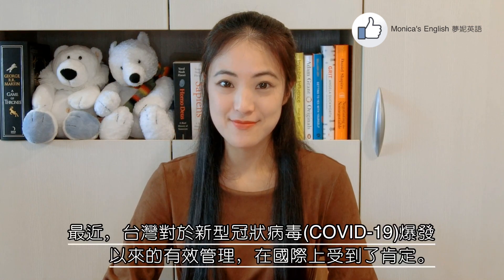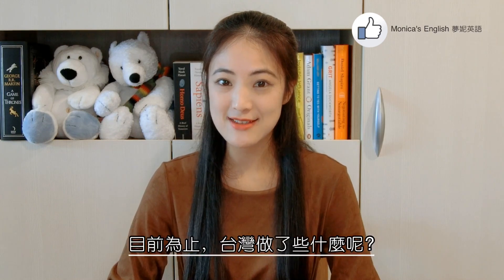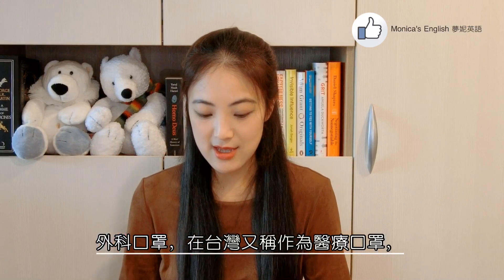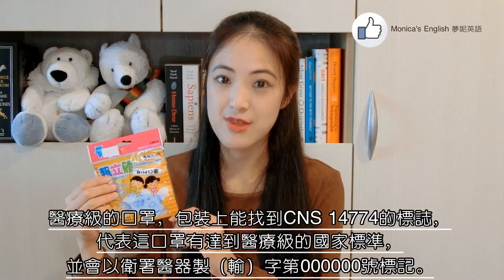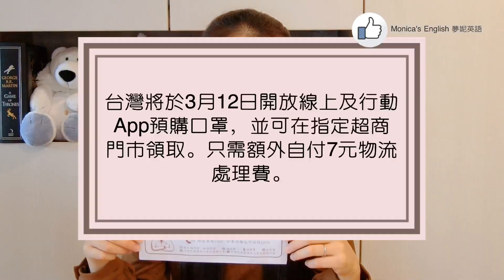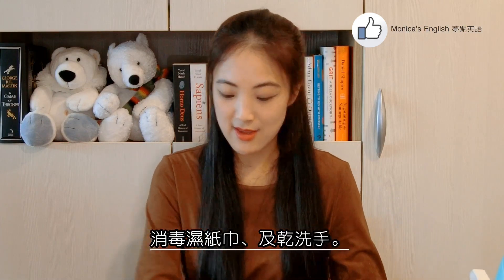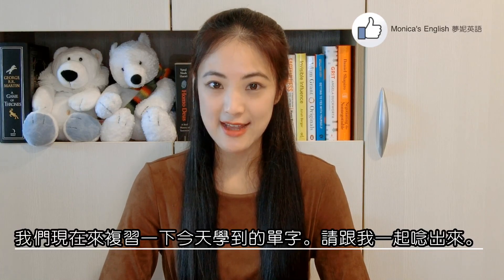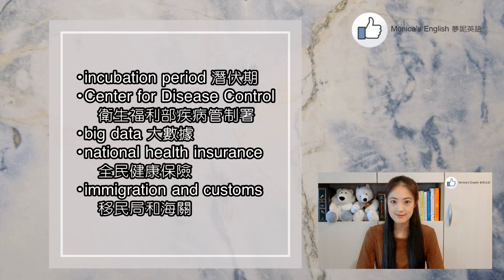Taiwan’s Effective Management of the COVID-19 (中文字幕) 台灣對新冠肺炎的有效管理《Monica's English 夢妮英語》冠狀病毒、防疫用品英文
***台灣的防疫措施在國際上備受肯定讓夢妮深感驕傲，決定以此為主題錄製一支影片~ 台灣加油，世界加油! 病毒退散~~~!***

Hi everyone, it’s Monica!

Recently, Taiwan has received international praise for its so-far successful management of the novel coronavirus (COVID-19) outbreak. So what has Taiwan done so far?

Well, Taiwan has been very proactive in its fight against this epidemic, implementing measures that include border control from air and sea, rationing facemask purchases, increasing mask production, and setting up a physical command center. Individuals who come from or have traveled to high-risk areas are inspected for fever and pneumonia symptoms and subject to a 14-day home quarantine to wait out the virus’ incubation period.

The Center for Disease Control has also been releasing daily announcements regarding the coronavirus to keep the public informed, and many public buildings now offer hand sanitizers and fever checks at the entrance.

What’s most impressive is Taiwan’s use of big data, integrating its national health insurance database and its customs and immigration database. If you would like to read more about this, please go to the links provided at the end of the video (description).

As for the general public, we are told to avoid crowded or confined spaces, such as hospitals. When such visits are unavoidable, we are told to wear surgical masks for precaution against airborne transmission as well as droplet transmission of the disease via saliva or phlegm.

Now, in today’s video, I’m gonna show you some epidemic prevention supplies that are popular in Taiwan:

First, here we have some face masks. Now, surgical masks, or what we call “medical” masks here in Taiwan, are more effective in preventing infection than these dusk masks here. Now, respirator masks like the N95 are recommended for medical personnel only.

To ensure they are surgical grade masks, we look for the CNS 14774 label on the packaging, which means that they meet the national standard for surgical masks, and also for a medical device license number for authenticity.

These are government rationed surgical masks available for purchase on a weekly basis and they are $5 NTD per mask, which is equivalent to less than $0.17 USD. As of today, each adult can purchase 3 masks per week, and each child can get 5 masks per week.

Starting March 12, masks will be available for preorder online or via phone app. They can be picked up at designated convenience stores at ONLY $7 NTD extra (equivalent to about $0.23 USD) for shipping and handling.

Also, according to Taiwan’s Central Epidemic Command Center (CECC), Taiwan’s mask production volume will rise to 10 MILLION per DAY by next week. 👏👏👏

Then we have disinfectant products, such as bleach（NaClO）for disinfecting the environment (of course you have to dilute it first), 75% alcohol, hypochlorous acid (HClO) water (both in spray bottles here), disinfectant wipes, as well as hand sanitizers.

Of course, the best precaution is to wash your hands frequently and avoid touching your face. And for that, we can just use regular soap or hand wash. And there are some popular hand wash that contains tea tree oil, because tea tree oil is said to possess some antibacterial and antiviral properties.

So far it seems like the preventive measures taken in Taiwan have been effective. Let’s hope the coronavirus goes away soon.

夢妮自美國UC Berkeley畢業後回到台灣從事英語教學已多年。希望能以教學影片分享的方式回饋學員們多年以來的支持💪 As always, 你們的鼓勵就是我的動力❤️❤️❤️

如果大家有什麼想看到的影片內容，也歡迎留言跟我分享喔!

***Relevant Articles***

Taiwan sets gold standard on epidemic response to keep infection rates low

How Taiwan Used Big Data, Transparency and a Central Command to Protect Its People from Coronavirus

Response to COVID-19 in Taiwan
Big Data Analytics, New Technology, and Proactive Testing